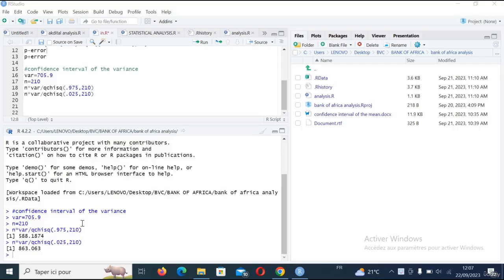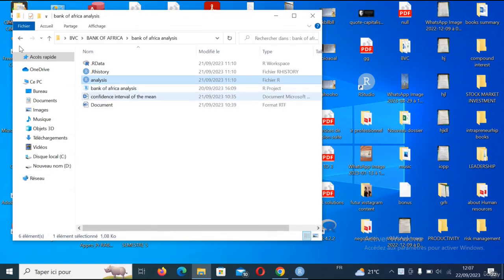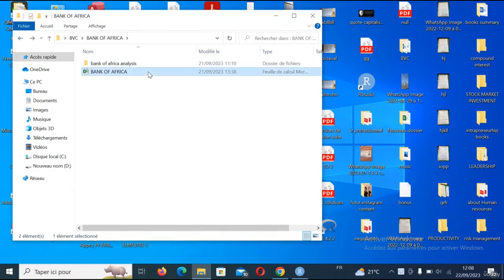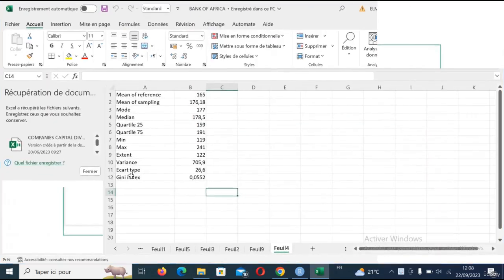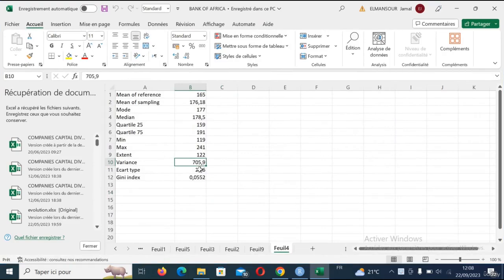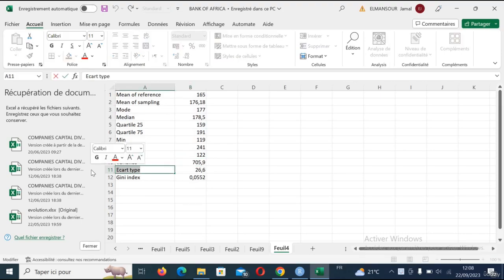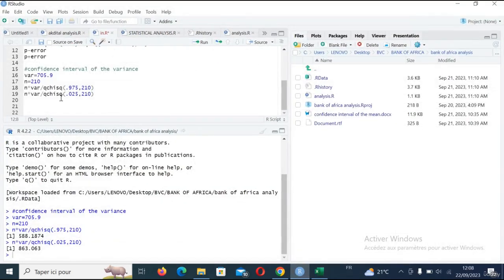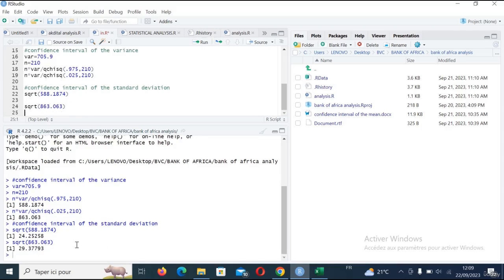Confidence Interval of the Standard Deviation in Excel and R studio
When would be a good time to learn a skill set for data science specifically hard skills like math? I bet you're a bit like me who never wasted time and always wanted to be productive and learn new skill sets on their way to success. did you know that According to the U.S. Bureau of Labor Statistics, employment of data scientists is projected to grow 36 percent from 2021 to 2031, which is much faster than the average for all occupations?
My Channel unlike other Channel has provide a unique privilege, we're gonna discover a long the way a power of statistics,linear algebra that help draw strong report and conclusions, make a successful predictions and optimize decision making we're gonna focus on two major software that statisticians used which is EXCEL AND R PROGRAMMING LANGUAGE, don't forget that you will miss a high value and practical course to shine on your career as a data analyst/data scientist and gain competitive advantage over the other data analyst or scientist, with my low price offered and interaction and explanation with pencil and paper if you are ambitious to go far that of skills you are in the right place to start so you can go well beyond what i teach on this course you will benefit from strong good fondation, so don't hesitate start this journey of learning and you will be surprised by the value this course will provide to you.